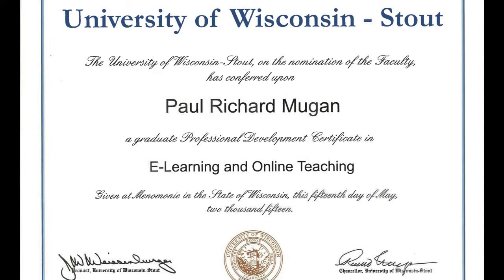Blended Learning: Paul Mugan Waverly-Shellrock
Hear from Paul Mugan, High School science teacher at Waverly-Shellrock High School in Waverly, Iowa as he talks about his journey into blending his science classroom.  He explains how he uses his online instruction to help students be successful self learners and connects any adult in his classroom to help his kids. He will share some ideas for teachers trying out blended learning and share what this does for his students and their futures.

Paul was interviewed by Denise Krefting, an AEA Learning Online K-12 Instructional Designer. To hear from other Iowa Teachers join their OLLIE (Online Learning for Iowa Educators) Google Community

If you are interested in learning more, AEA Learning Online offers professional development in the form of a Blended/Flipped Cohort statewide. Here is the information on AEA Learning Online's Blended Learning Cohort for those that are interested